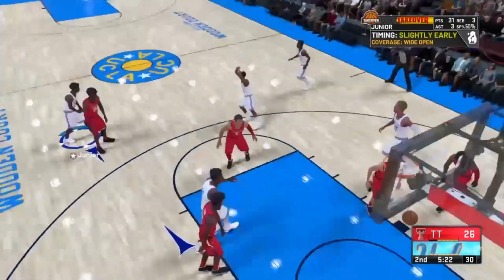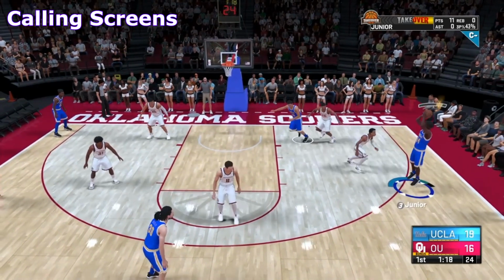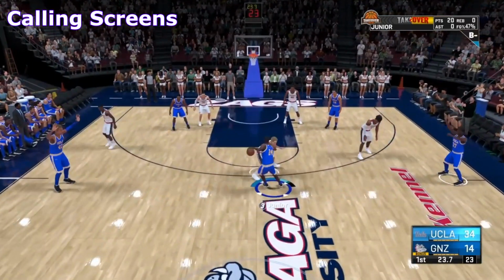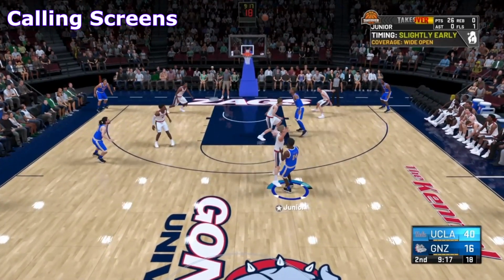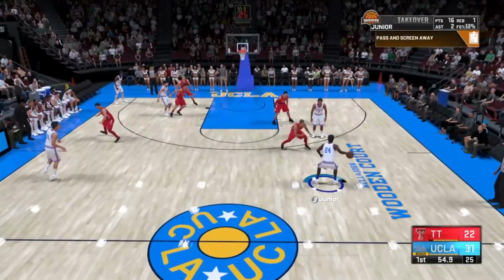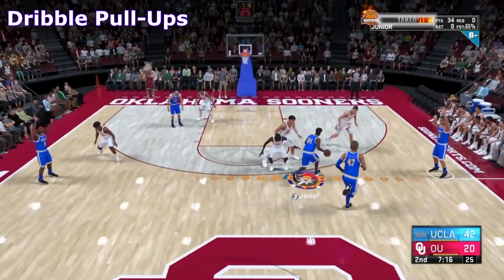HOW TO GET SHOOTING BADGES IN NBA 2K21! BEST WAY TO GET SHOOTING BADGES IN NBA 2K21! MAX IN ONE DAY!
New uploads coming daily! Turn post notifications on!